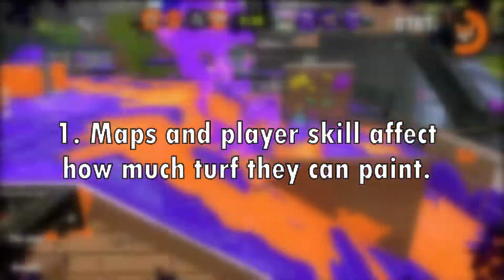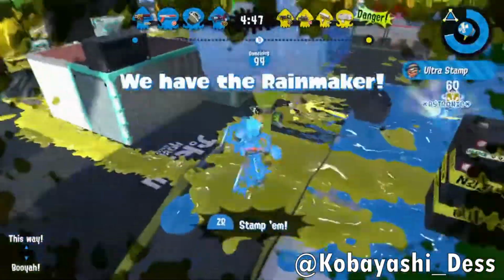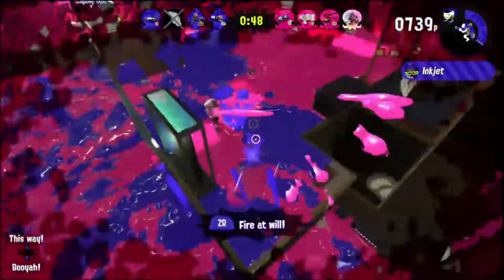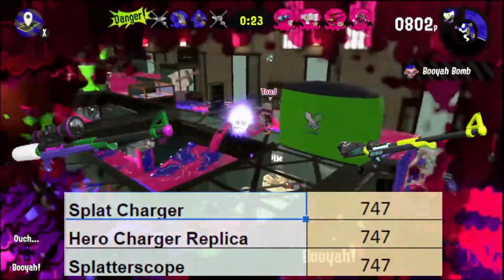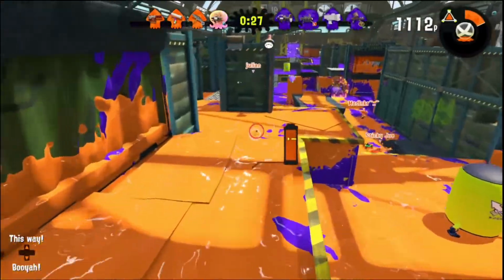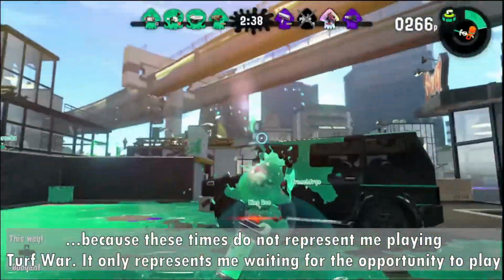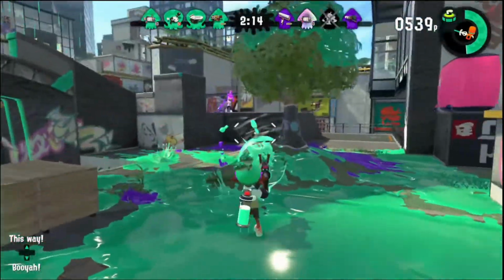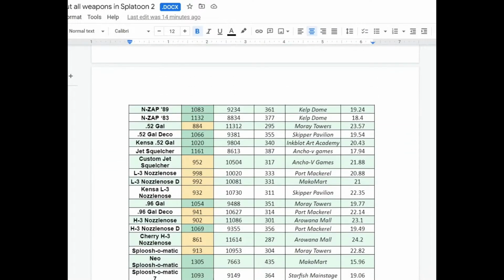[ANALYSIS] How Long Will it Take to Get Max Turf Painted on EVERY Splatoon 2 Weapon?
This is my most ambitious video yet.

...Voice commentary. Most of you current subscribers have probably never heard my voice on my channel... until now that is. I have revealed my voice in a certain video some time ago during a period where I've had under 50 subs. I HEAVILY prefer making text/annotation videos over VC. Truthfully, I'm not very comfortable with my voice being on the Internet... but to each their own. Either way, VC videos will be reserved to Analysis Videos, where I talk about something that's been on my mind for a long time. I have 2 other Analysis Videos planned, one about the Kirby series and other about Smash Bros, but don't expect them for a good while (or even at all!). And don't expect a face reveal. That will never happen.

Voice recording for my script was very annoying and tedious. I'm sure you hear a lot of sound issues/inconsistencies throughout the video. It was pretty hard to keep the audio around the same range because I recorded my script on different days and often in different places. I think people take this for granted and it gives me more of an appreciation for all the VC Youtubers out there.

I suppose this is my "sendoff" video from Splatoon 2. I know the last time I uploaded anything Splatoon related was in early 2020. I have a bunch of clips and screenshots that I could put into a farewell montage, but I procrastinated too much. Working on this video didn't help with my time. Perhaps in the future I'll do that...

Anyways, I hope my work has a fair amount of correctness. Splatoon's matchmaking has a lot of variables, after all. Hopefully, if someone does this experiment in the way I did, they'd get very similar values.

Songs used in order:
Bismuth's Forge
Shooting Starfish (Turquoise October)
Escape From Enemy Base
Keep Moving, Kirby!

0:00 Introduction
1:23 Experiment and Data Collection
8:16 Analysis
12:47 Conclusion and Results